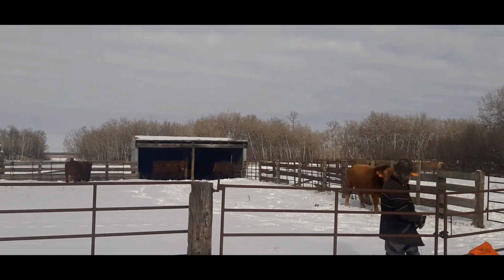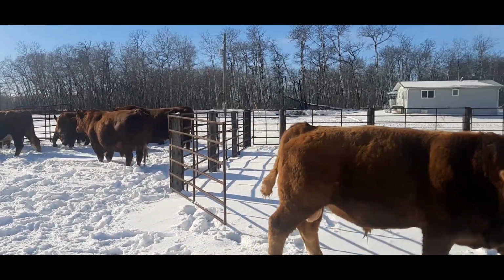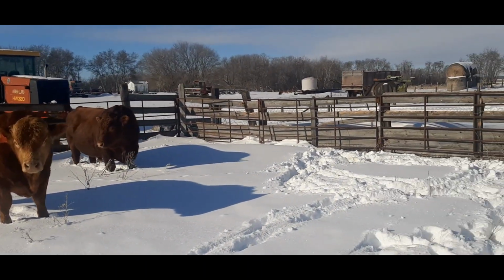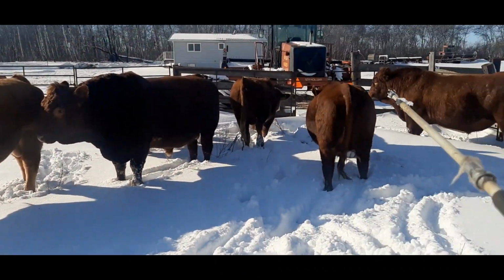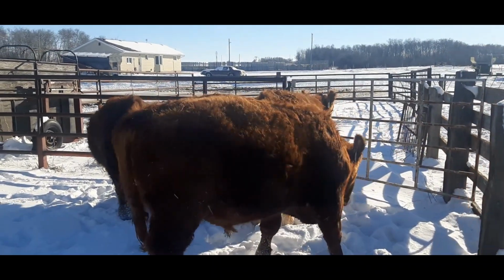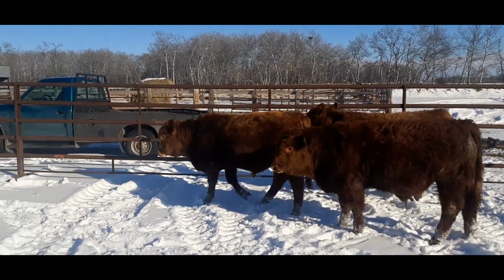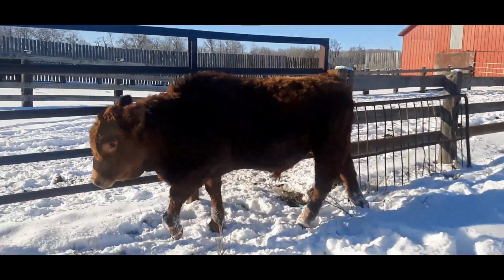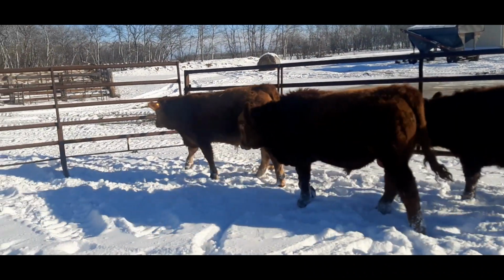Herd Sires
Going over our herd genetics with older bulls and up and coming bull calves.